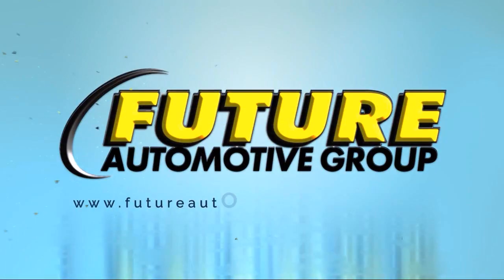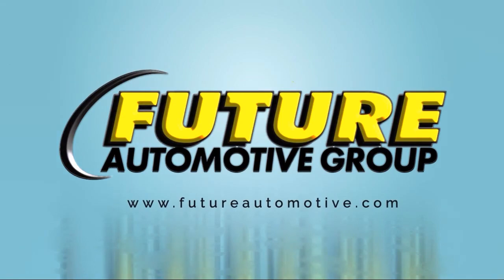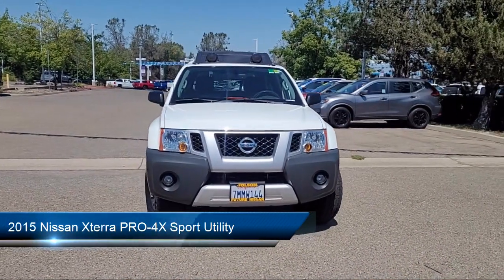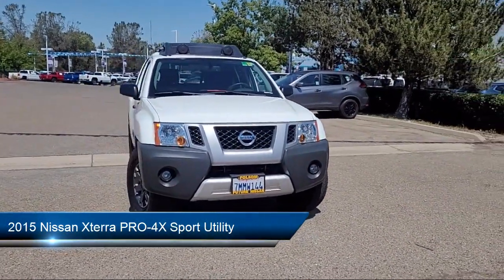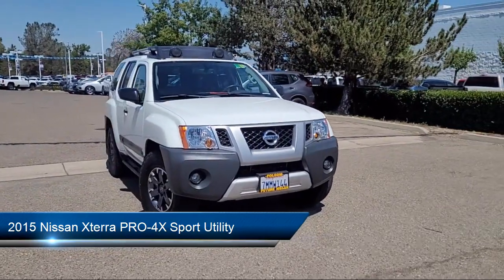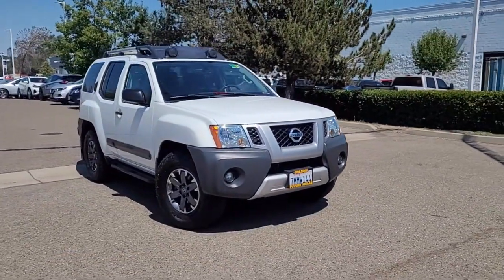2015 Nissan Xterra PRO-4X Sport Utility Sacramneto Roseville Elk Grove Folsom Stockton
2015 Nissan Xterra PRO-4X Sport Utility Stock Number: P28563 Vin:5N1AN0NWXFN654272.
Future Nissan of Folsom is proudly serving our friends and neighbors. or give us a call at for more information about this or any of our other vehicles.
Future Nissan of Folsom
12610 Auto Mall Circle